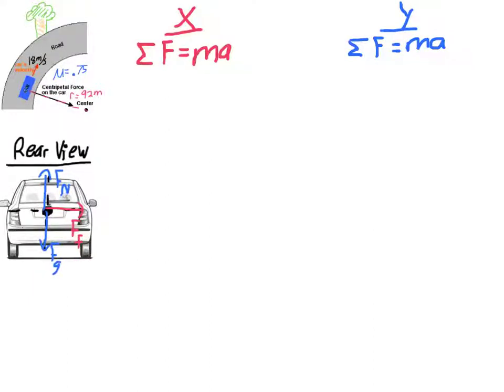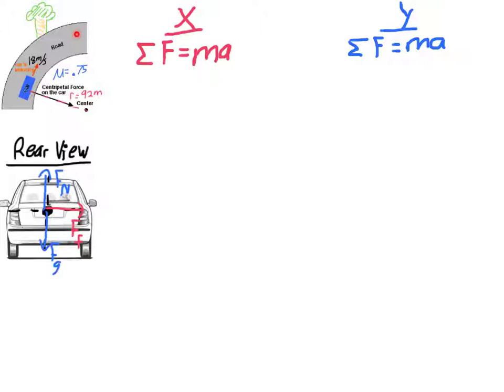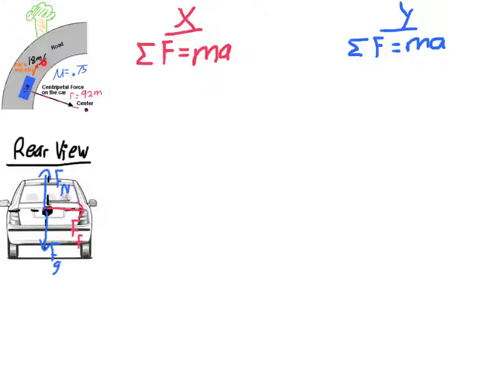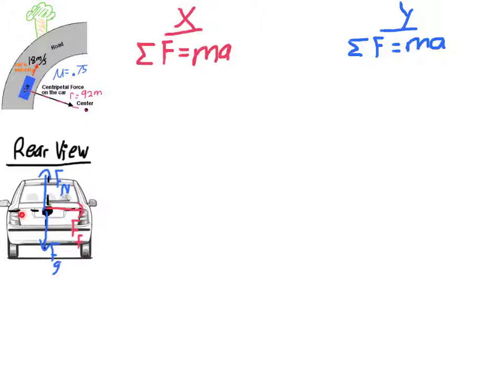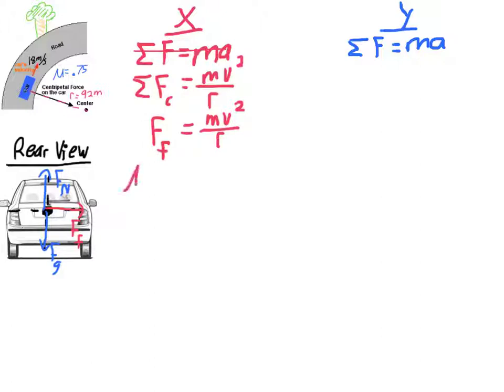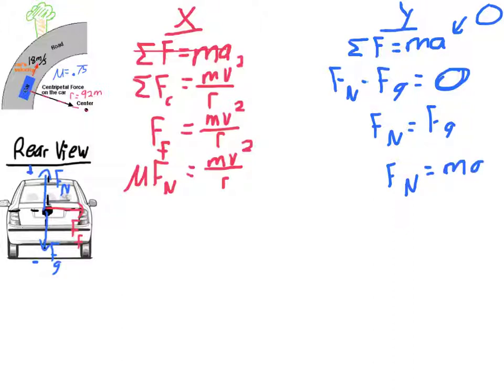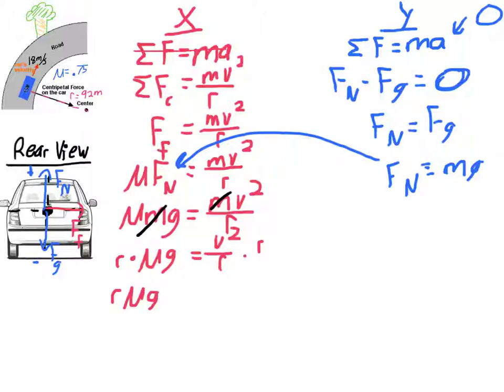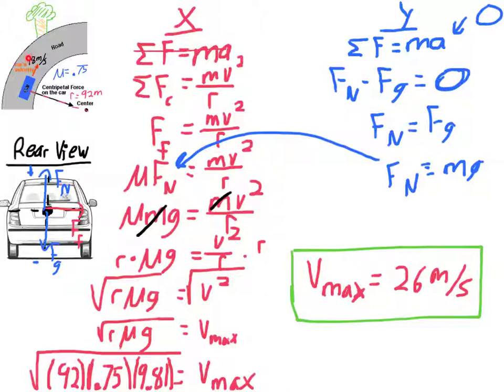Car turning (lesson 2 centripetal force)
centripetal f friction turn